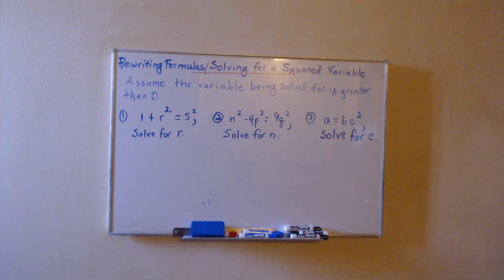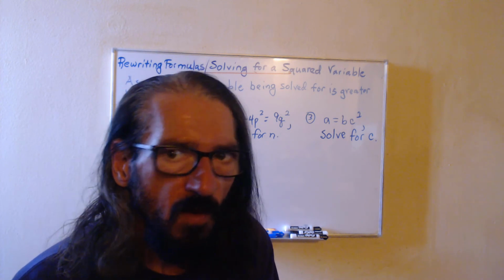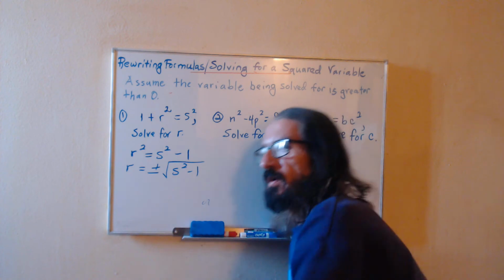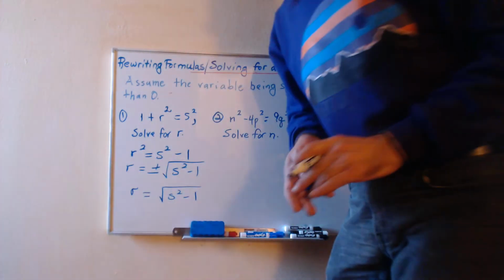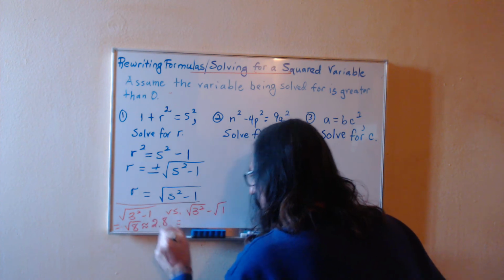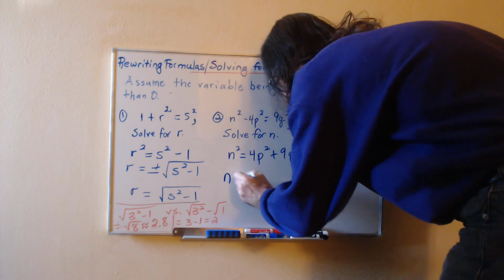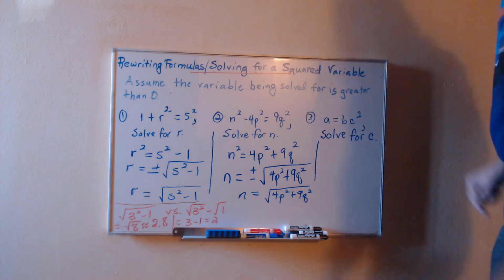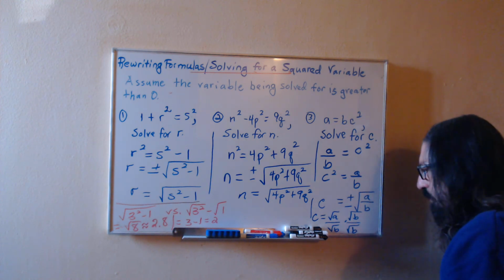1. Rewriting Formulas / Solving for a Squared Variable